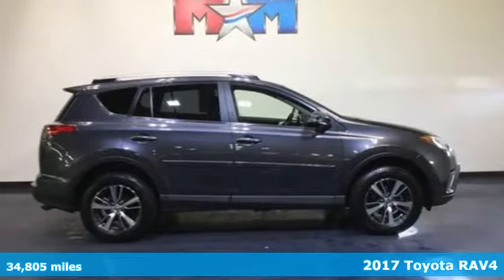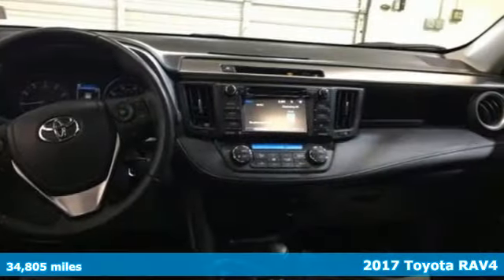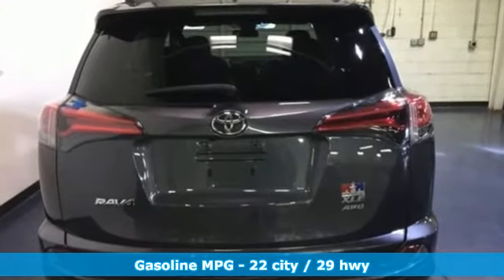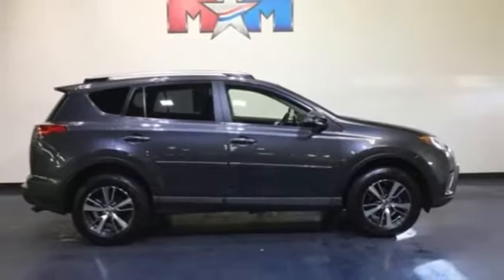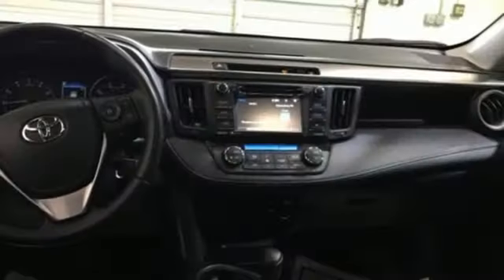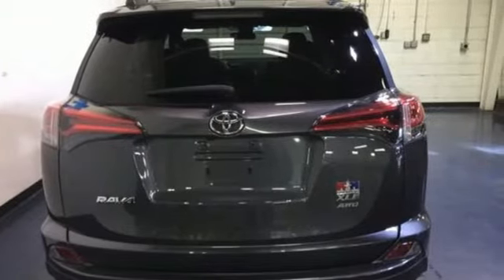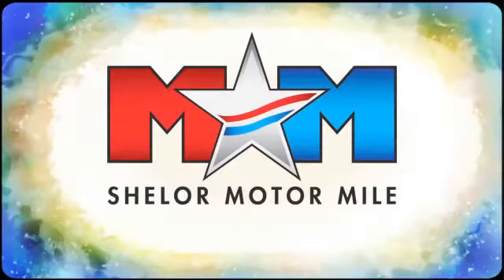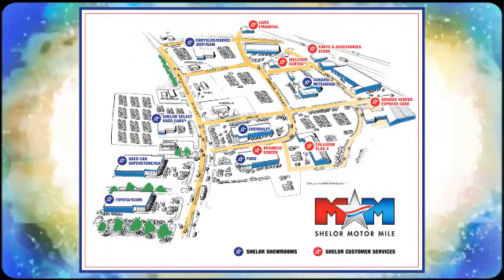Used 2017 Toyota RAV4 Christiansburg VA Blacksburg, VA TY182027A - SOLD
Year: 2017
Make: Toyota
Model: RAV4
Trim: XLE AWD
Engine: 2.5L 4 Cylinder Engine
Transmission: 6-Speed A/T
Color: Magnetic Gray Metallic
Interior: Black
Mileage: 34805
Stock #: TY182027A
VIN: JTMRFREV1HD210349
XLE trim. CARFAX 1-Owner, Nice. PRICED TO MOVE $700 below NADA Retail! Sunroof, Bluetooth, Back-Up Camera, CD Player, Dual Zone A/C, PLUS EXTRA VALUE PACKAGE, ALL WEATHER LINER PACKAGE, All Wheel Drive, Alloy Wheels. READ MORE!br /br /KEY FEATURES INCLUDEbr /Sunroof, All Wheel Drive, Back-Up Camera, Bluetooth, CD Player, Aluminum Wheels, Dual Zone A/C Rear Spoiler, Privacy Glass, Child Safety Locks, Steering Wheel Controls, Electronic Stability Control. br /br /OPTION PACKAGESbr /PLUS EXTRA VALUE PACKAGE: Roof Rails, Radio: Entune Display Audio, 6 speakers, 6.1 touch-screen display w/integrated backup camera display, AM/FM CD player, MP3/WMA playback, auxiliary audio jack, USB 2.0 port w/iPod connectivity, advanced voice recognition, hands-free phone capability, phone book access and music streaming w/Bluetooth, Connected Navigation, Entune multimedia bundle w/SiriusXM All Satellite Radio, HD Radio, HD traffic and weather in major metro areas, Scout GPS link and Siri Eyes Free, Blind Spot Monitor and rear cross traffic alert, Smart Key System With panic alarm, ALL WEATHER LINER PACKAGE Cargo Tray, All Weather Floor Liners. Toyota XLE with Magnetic Gray Metallic exterior and Black interior features a 4 Cylinder Engine with 176 HP at 6000 RPM*. br /br /EXPERTS RAVEbr /Edmunds.com's review says It simply delivers everything expected from full-time family transportation, including a comfortable ride, strong fuel economy, plenty of cargo space, an abundance of safety features, ease of operation, and a good reputation for reliability.. br /br /A GREAT VALUEbr /This RAV4 is priced $700 below NADA Retail. br /br /BUY WITH CONFIDENCEbr /AutoCheck One Owner br /br /WHO WE AREbr /At Shelor Motor Mile we have a price and payment to fit any budget. Our big selection means even bigger savings! Need extra spending money? Shelor wants your vehicle, and we're paying top dollar! br /br /.br / Chevrolet Ford Chrysler Dodge Jeep & Ram prices include current factory rebates and incentives some of which may require financing through the manufacturer and/or the customer must own/trade a certain make of vehicle. Residency restrictions apply see dealer for details and restrictions. All pricing and details are believed to be accurate but we do not warrant or guarantee such accuracy. The prices shown above may vary from region to region as will incentives and are subject to change. Tax DMV Fees & $597 processing fee are not included in vehicle prices shown and must be paid by the purchaser. Vehicle information is based off standard equipment and may vary from vehicle to vehicle. Call or email for complete vehicle specific information.